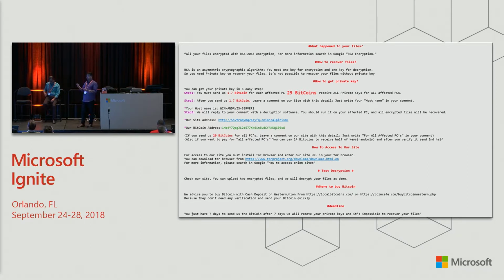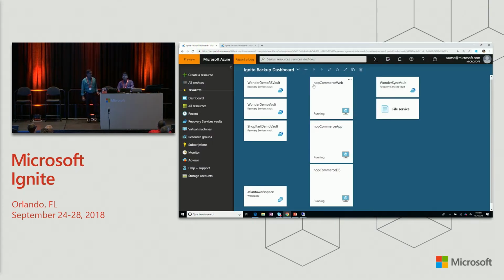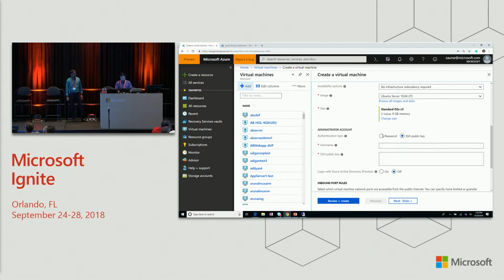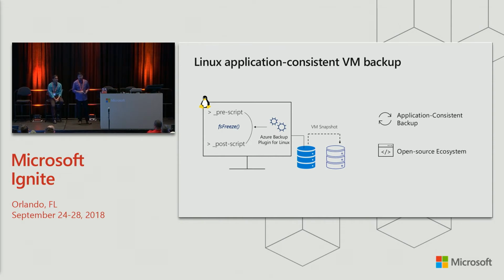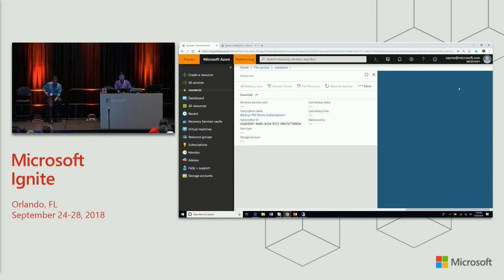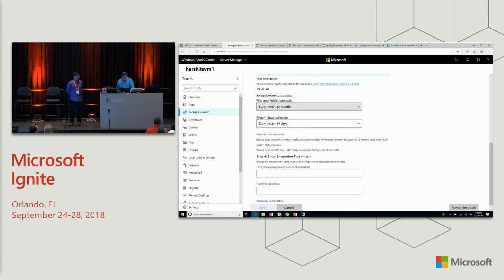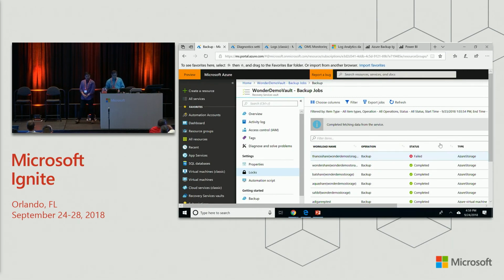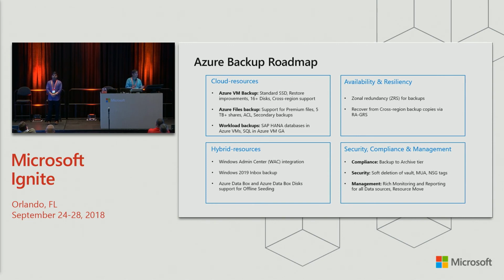Backup your data with Microsoft Azure Backup - BRK3060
Organizational data is susceptible to corruption, accidental deletion and ransomware. In this session, you will discover how Azure can securely backup and restore your data across multiple workloads running in the cloud as well as on-premises. Come join this jam-packed demo session and witness how Azure Backup significantly reduces complexity and cost through a zero-infrastructure solution for backing up resources. You will learn Azure Backup's native support of Windows Admin Center, Azure Files, Azure VMs, as well as SQL running in Azure VMs.